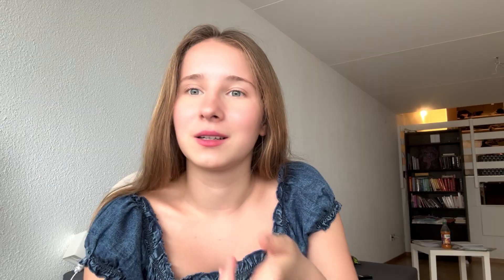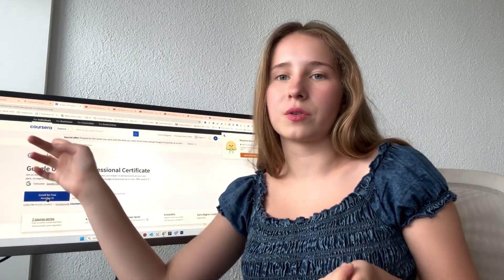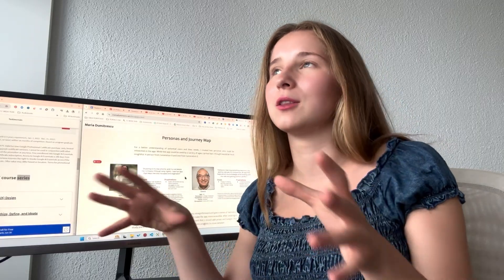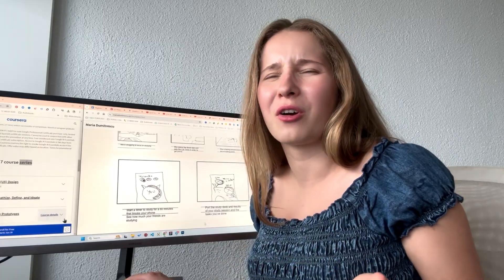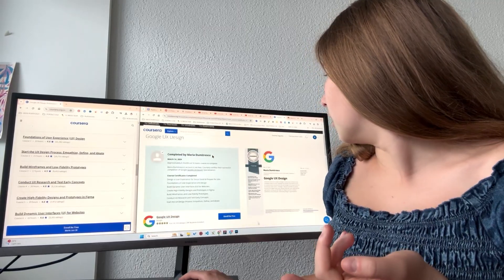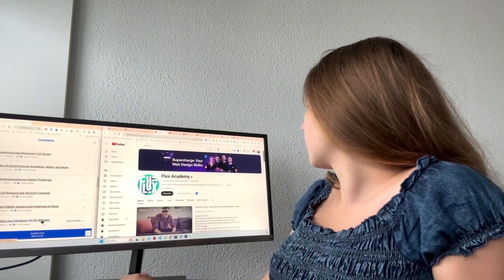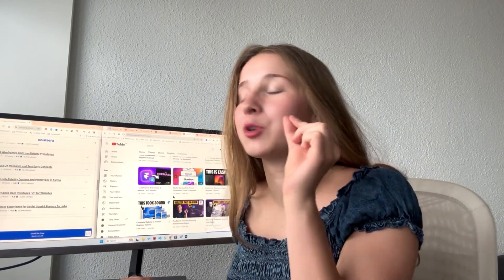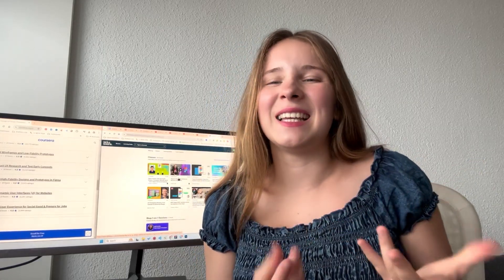Reviewing the Google UX Design Professional Certificate as a Student | how good is it? helps career?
Curious about the Google UX Design Professional Certificate? Watch this review to see how it helped a student and if it can boost your career! If you want to become a UIUX designer and are currently a beginner in the field this video is made for you!

Structure:

00:00 What is UI UX Design?
02:03 About the Certificate
07:21 More Resources